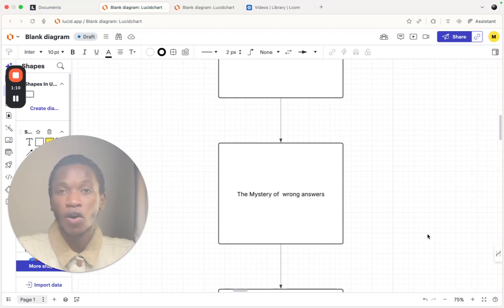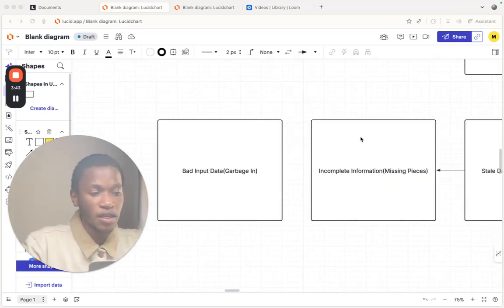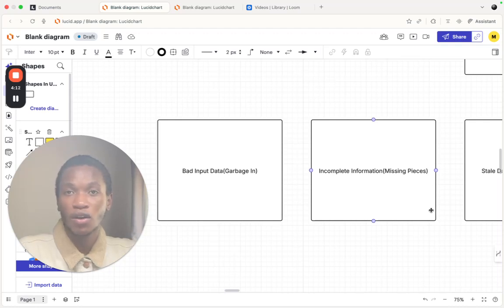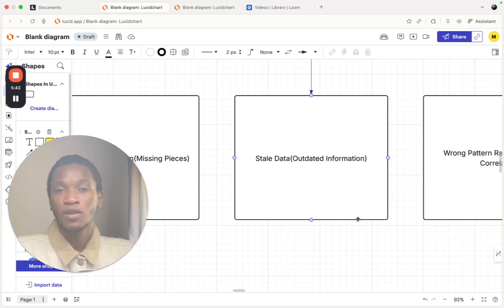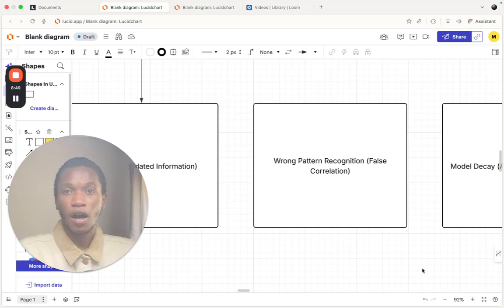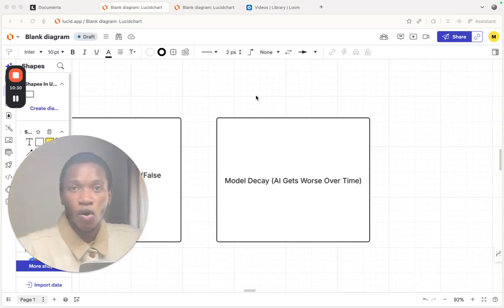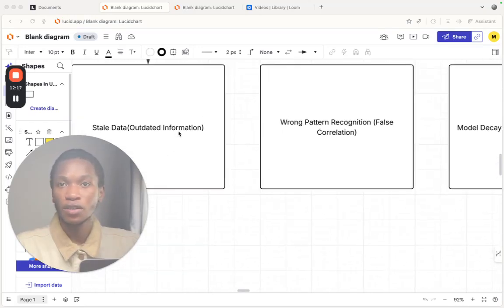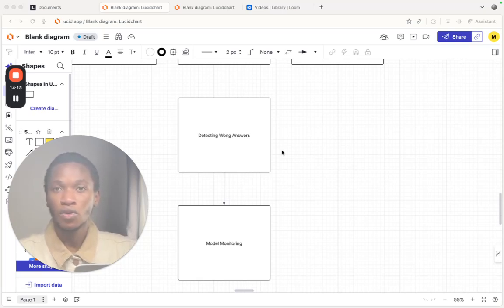Understanding AI Errors and Prevention Strategies